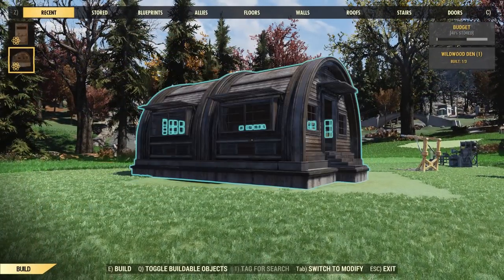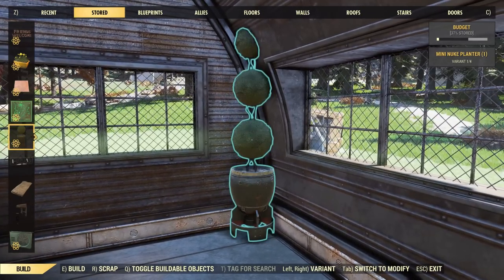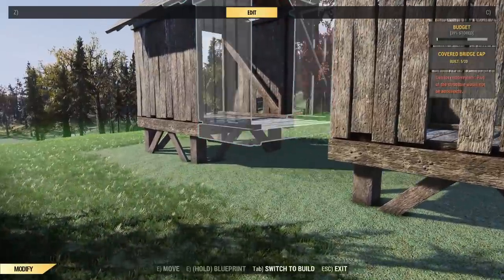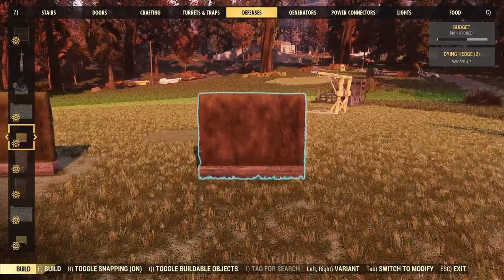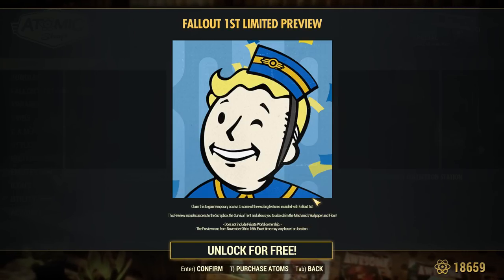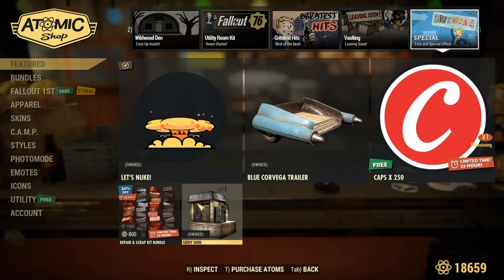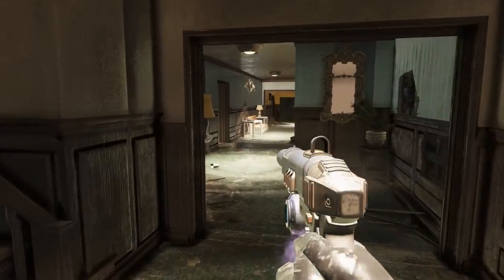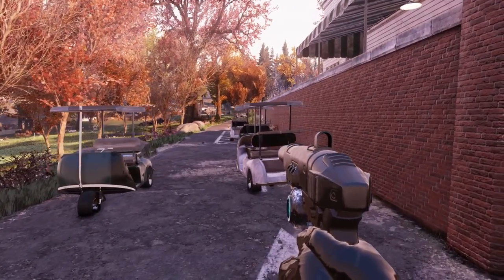Fallout 76 - Atomic Shop Update: Wildwood Den Bundle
This weeks Fallout 76 Atomic Shop Update! Today we got the Wildwood Den Bundle. This bundle includes a wildwood prefab, a covered bridge set, and some nice hedges! Also we got a ton of great returning items on sale in the atomic shop!  Overall this weeks atomic shop is great, the new wildwood den bundle is pretty cheap compared to the past few bundles and it has great items!